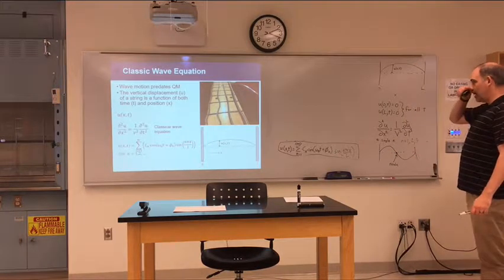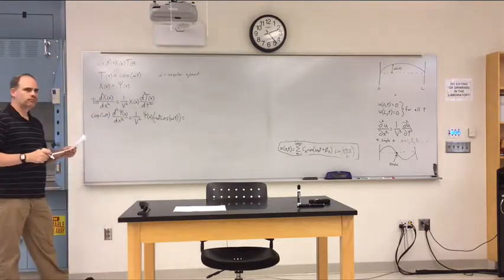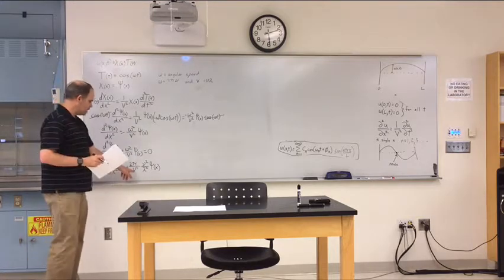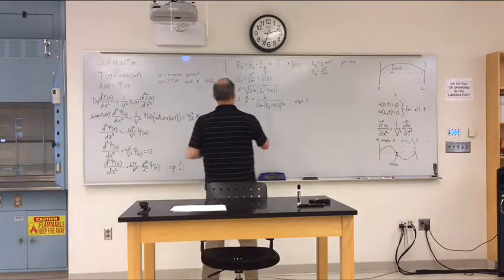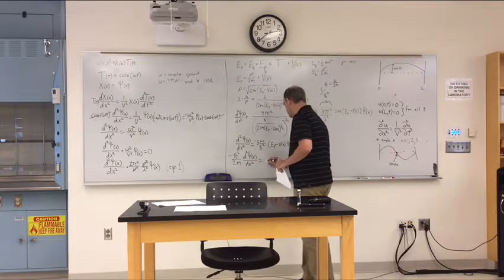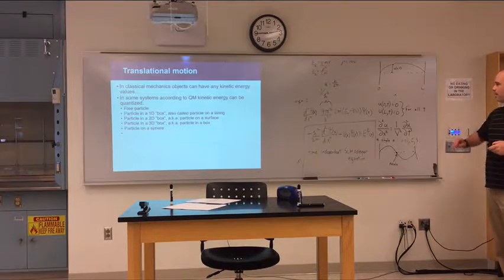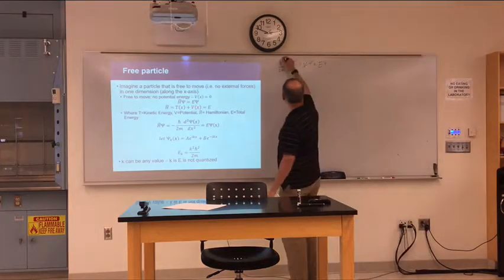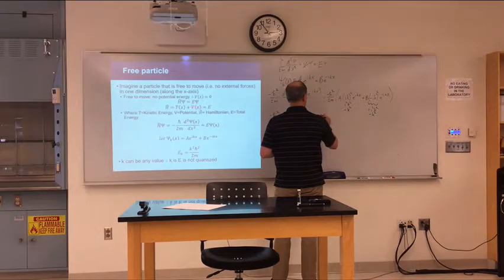CHE 402 – Lecture 7.B